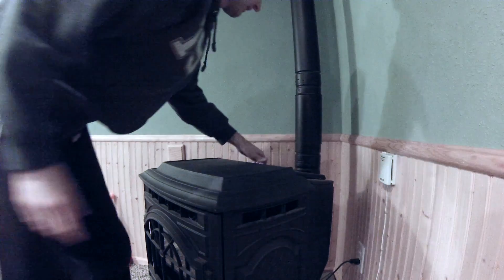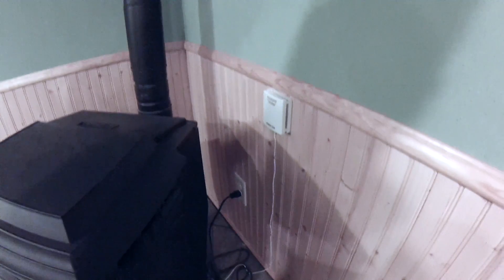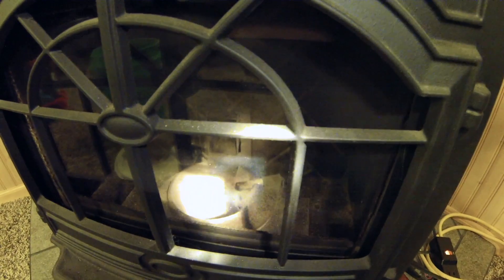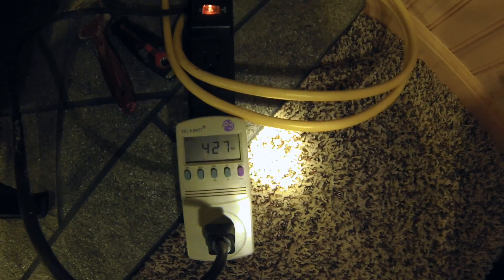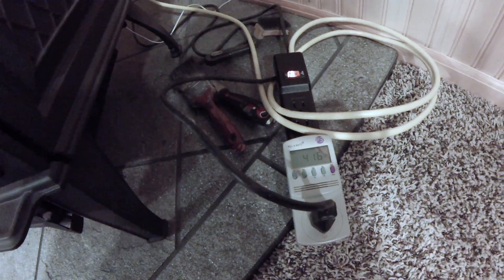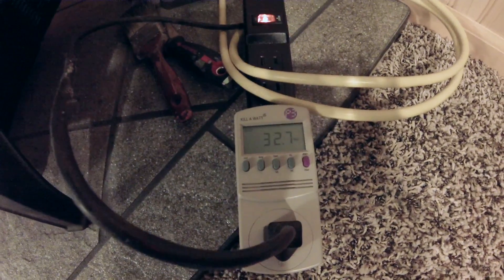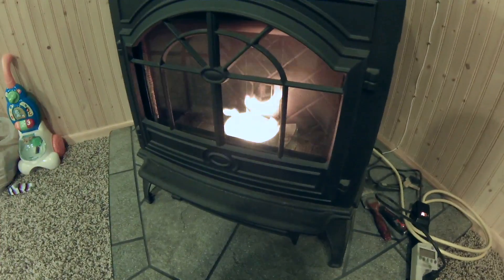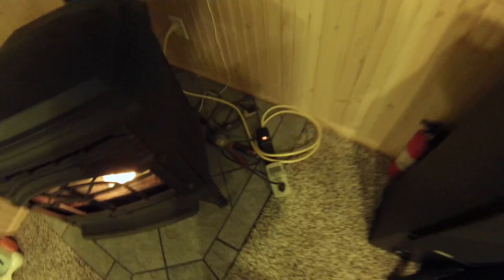Are Pellet Stoves Efficient?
This video is about finding out whether or not pellet stoves are efficient sources of heat.

Amazon link to watt meter